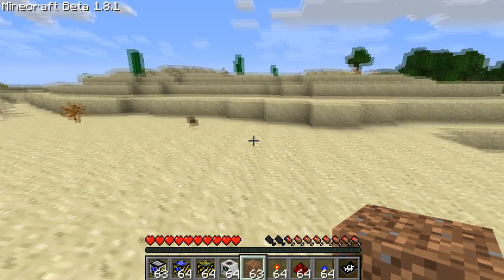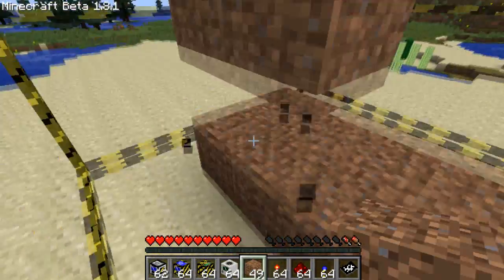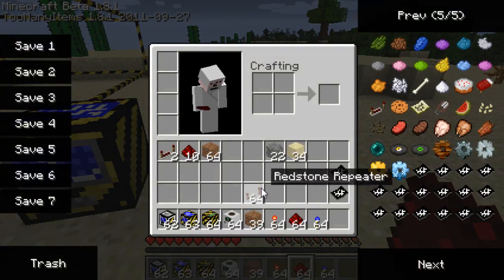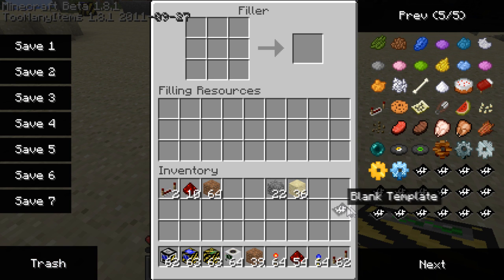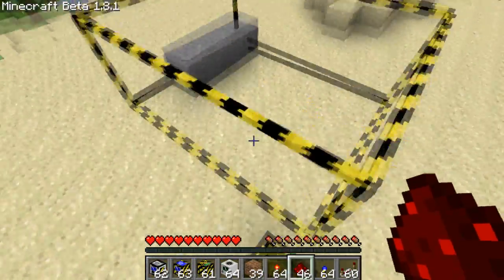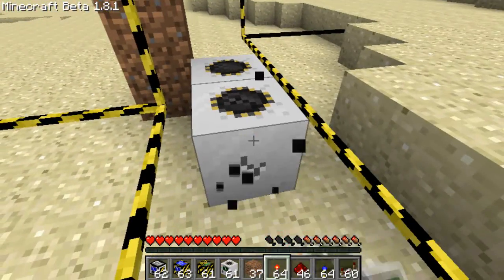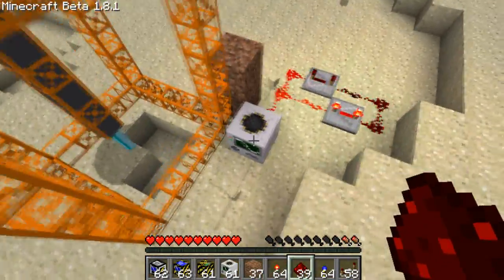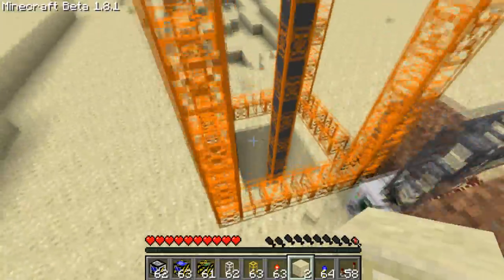Buildcraft Guide 2 - Template Building Tables, Builders , Fillers, Quarries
Suggest any guides you want done for buildcraft or some other mod. I'm usually pretty good with most mods.

We're starting off with the basics of Buildcraft first, then moving
 on to more complicated stuff once we get the basics down.

Pipes guide is next on the list.

This guide is of medium difficulty, as some parts can get confusing, but there aren't much connections going on.

A note on the pronunciation of things: I'm terrible at it.

Also, if you want to download it and the forum isn't working, I have all of the buildcraft things that you need in a .rar on mediafire